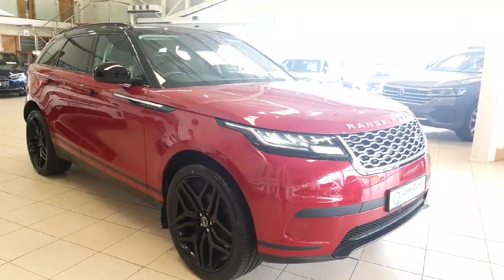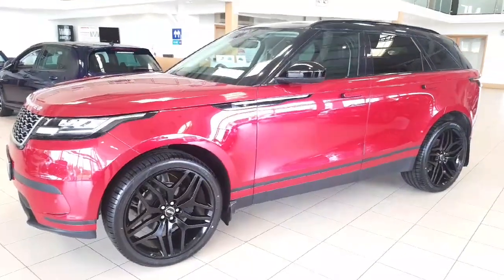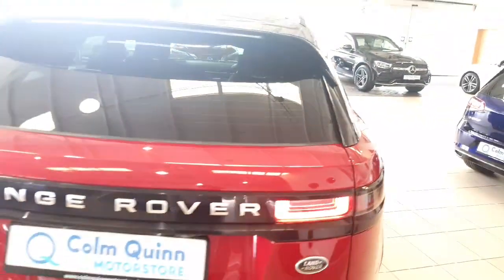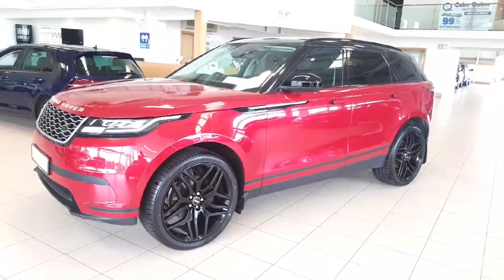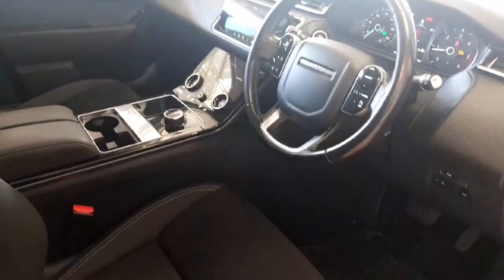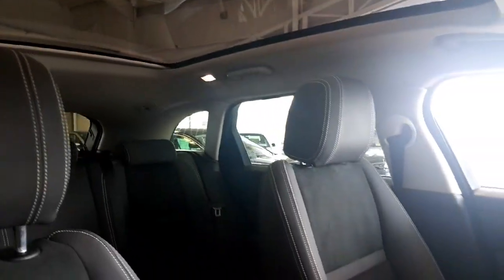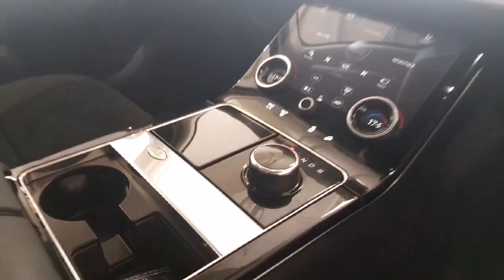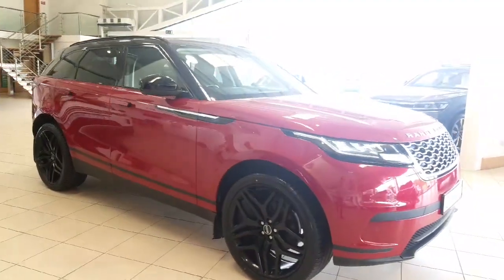2019192 Range Rover VELAR 2.0 TD4 SE AUTO WPAN ROOF